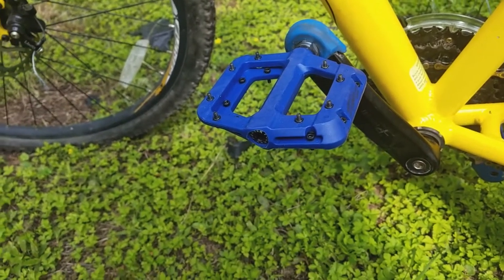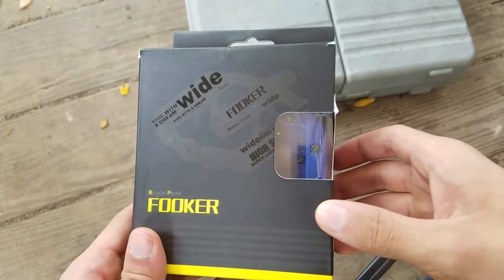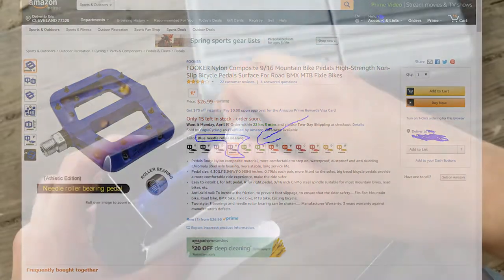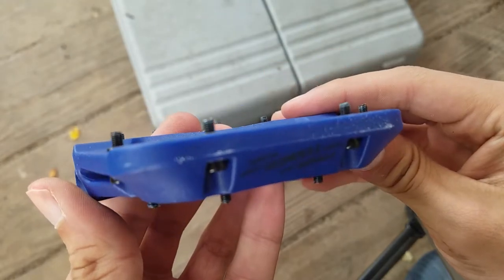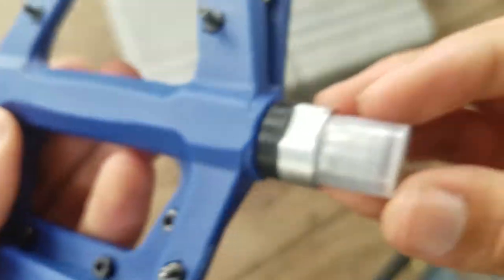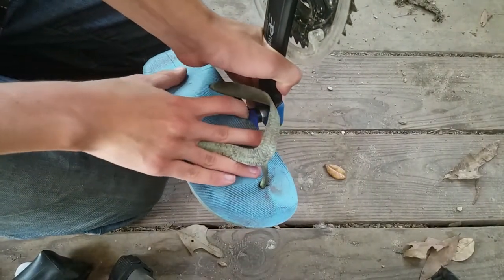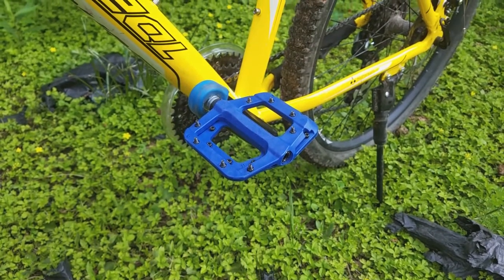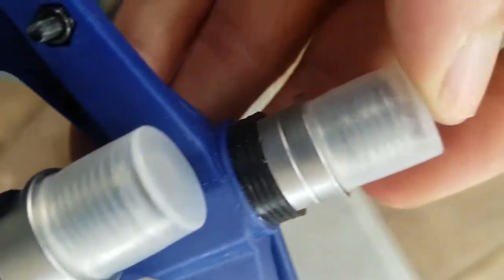Are these the BEST flats for Mountain Biking? | Fooker Platform Pedals Reviewed!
64 Dreams (WIP) - by Anders Enger Jensen